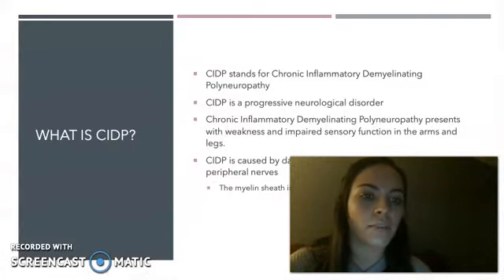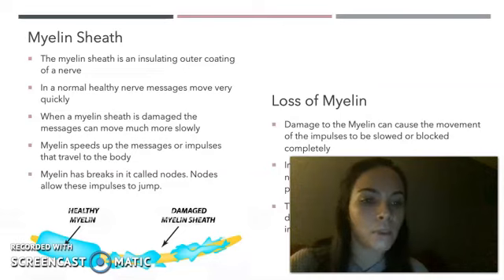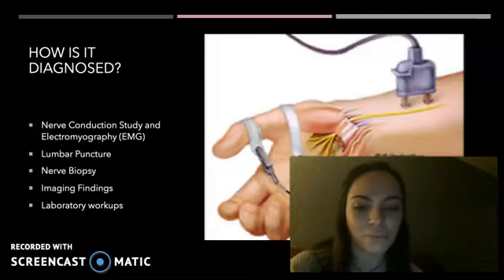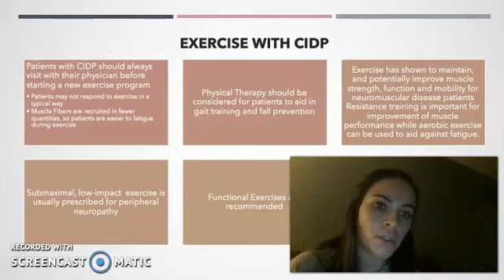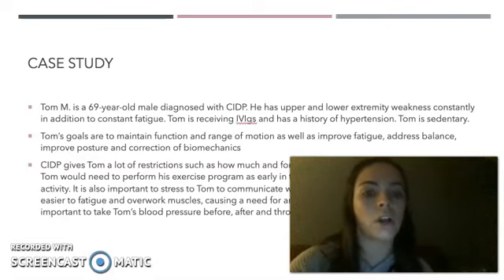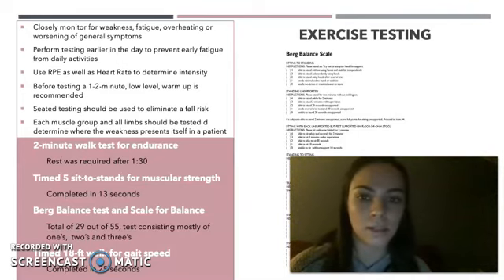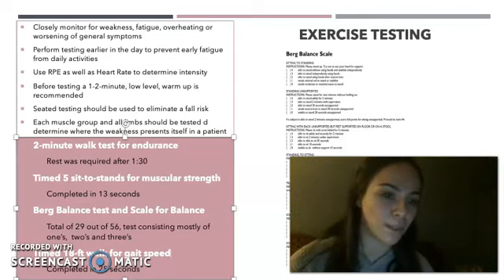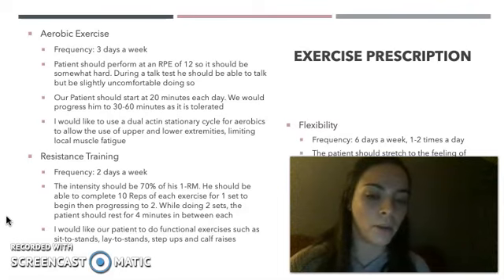CIDP PRESENTATION EXS 486